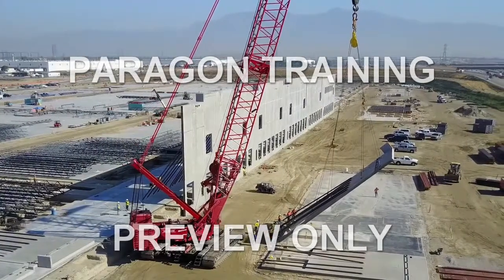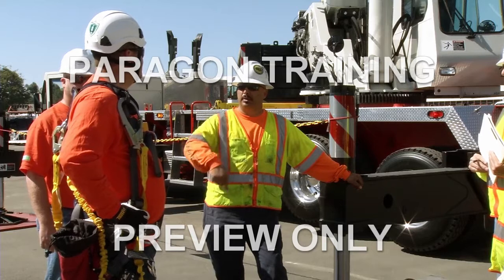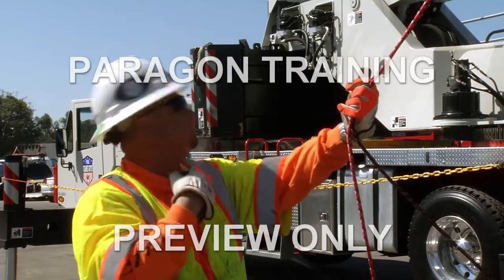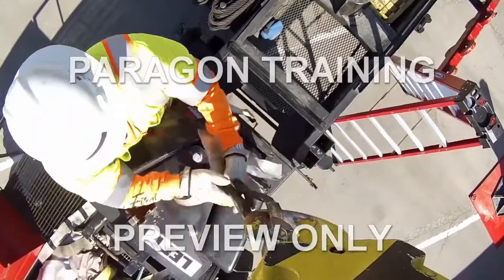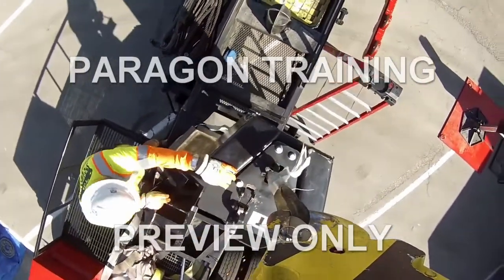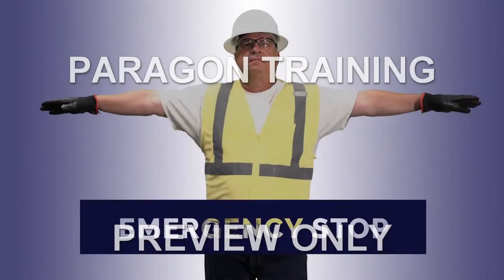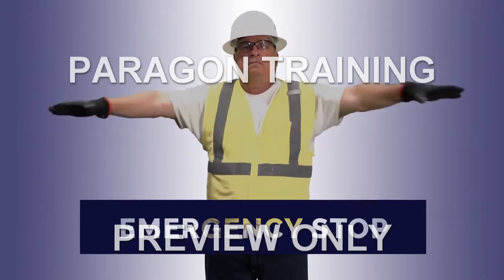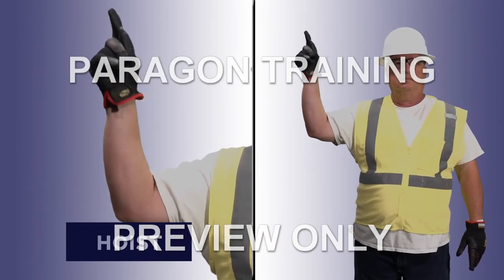Crane Signal Person Safety Training Video DVD UK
This video discusses the basics of Crane Signal Person Safety; Proper Hand Signals, Communication and some things the signal person can do to help increase safety on the job site. Video outlines each crane signal and helps everyone be on the same page.